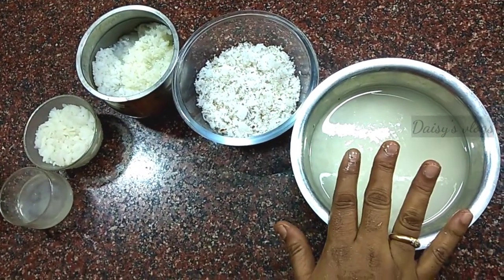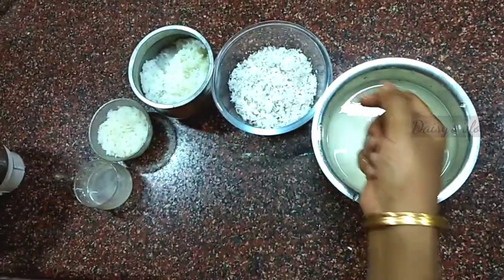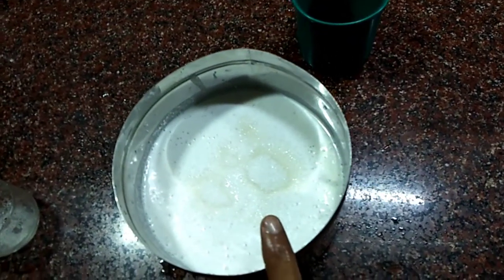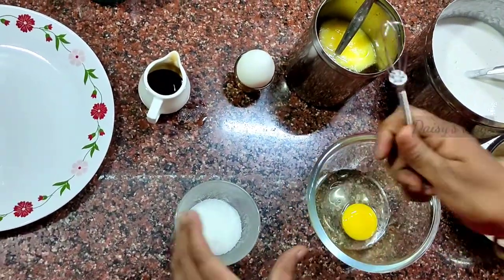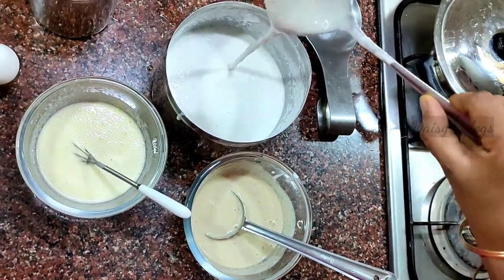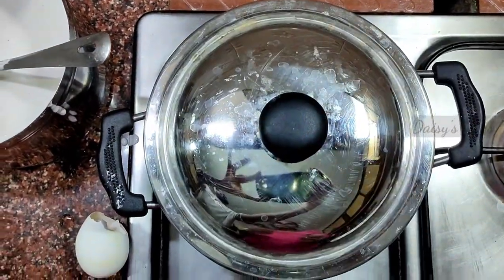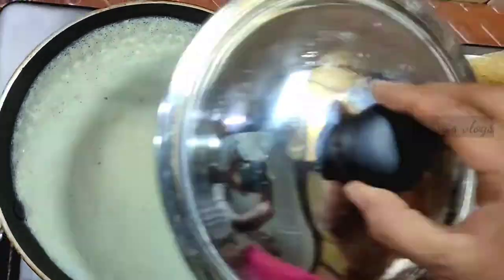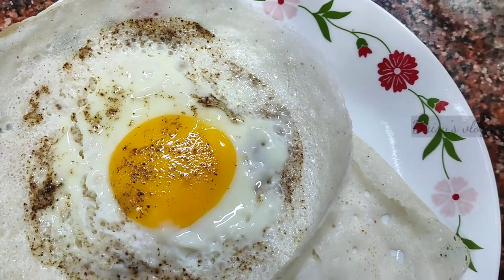4 Variety aappam / Easy aappam / preparing aappam batter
Variety aappam / Easy aappam / preparing batter